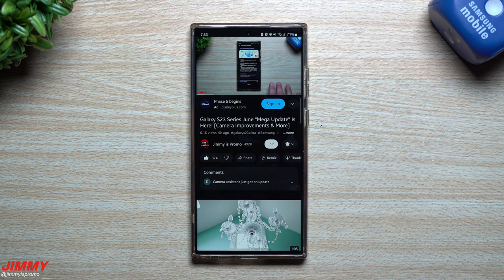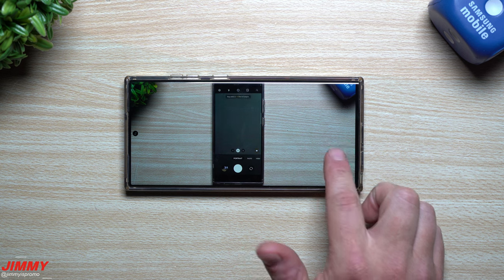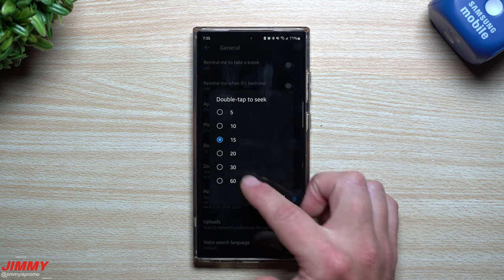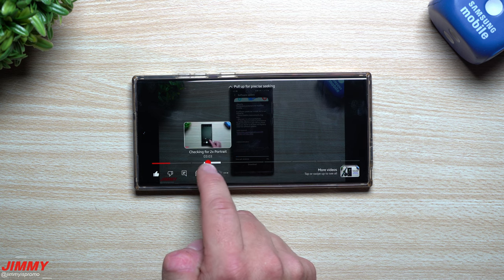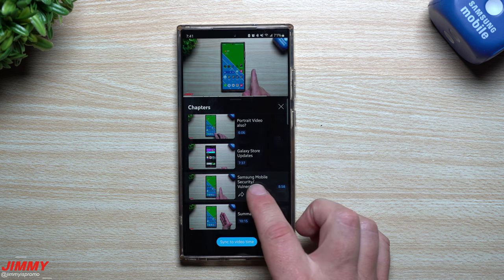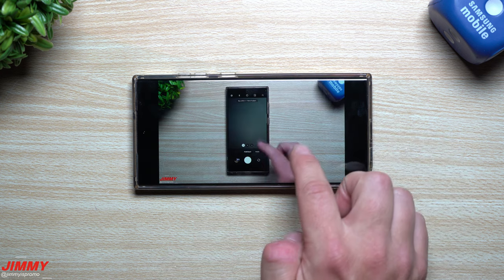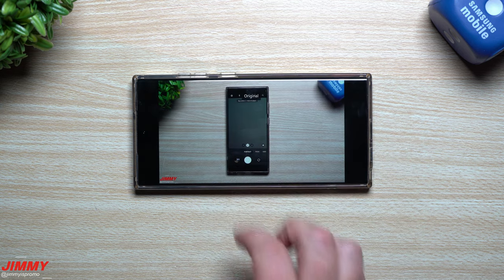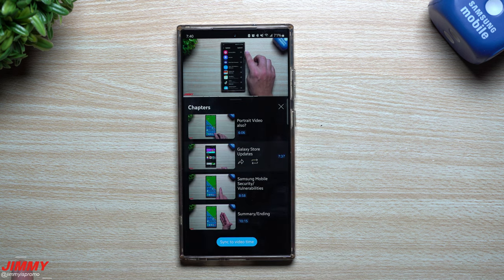Navigate YouTube Like Never Before: With These Gestures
Head over, Reserve now & save $50 instantly with this Exclusive link. Galaxy Z Fold5 and Galaxy Z Flip5.

Welcome to the home of the best How-to guides for your Samsung Galaxy needs. In today's video, we play around with YouTube and all the many ways to navigate around with gestures and taps. Which was your Favorite?

Time Stamps:
0:00 Intro
0:30 Up & Down Swipes
1:25 Seek Options
3:09 All About Chapters!
4:55 Big Screen Swipes
5:55 Zoom Options